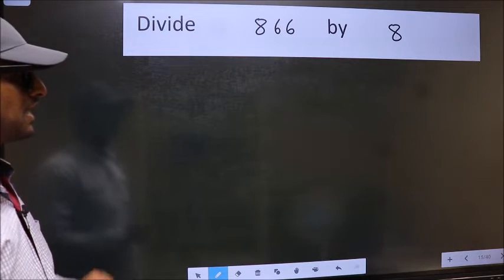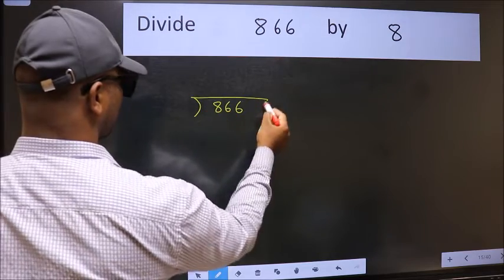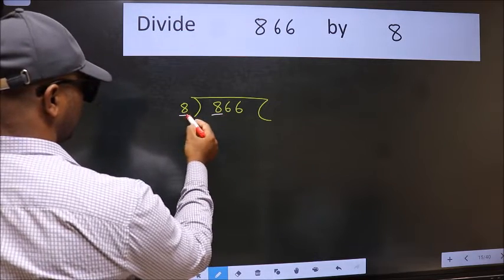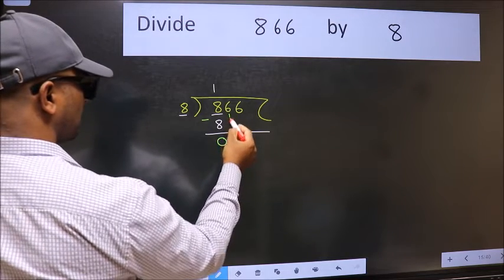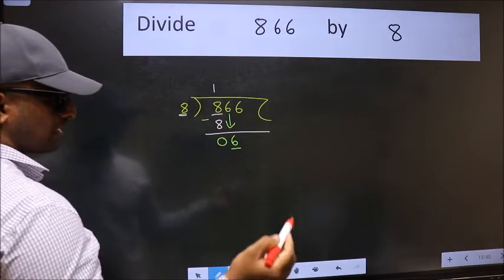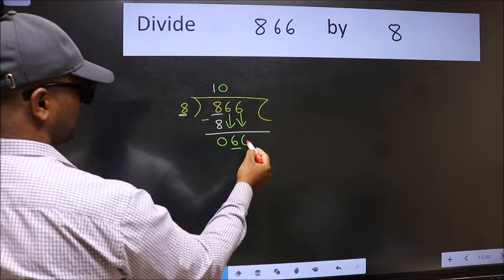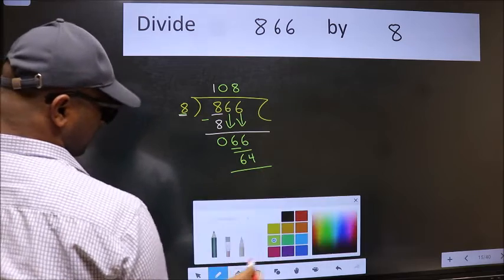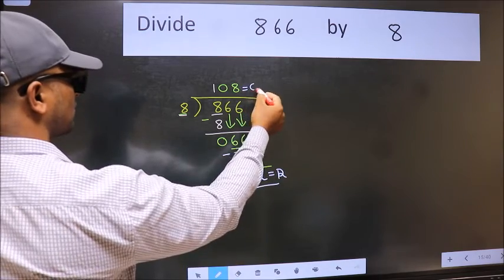Divide 866 by 8 many get this quotient wrong